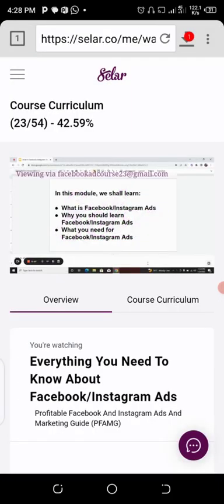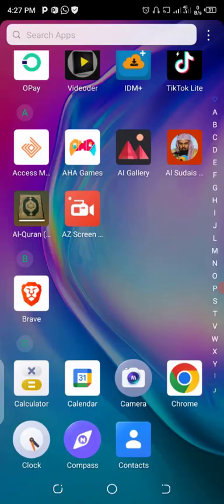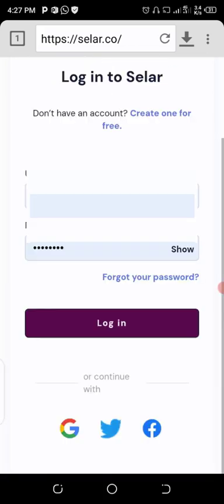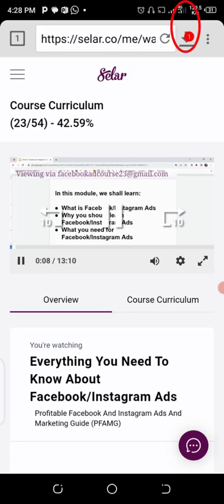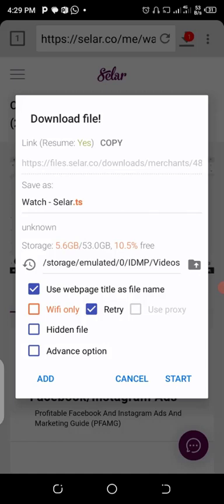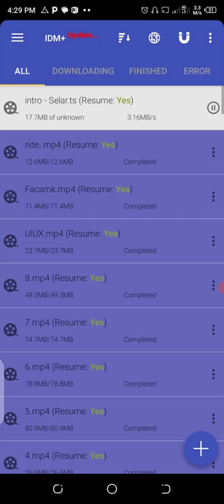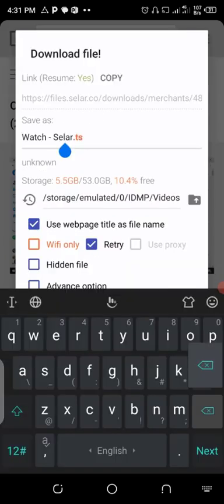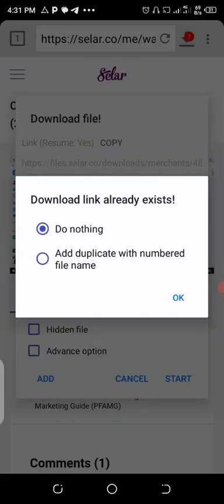I Downloaded Selar Course For Free And You Won't Believe What Happened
How To Download Selar Video _ Download Video Course On Selar co
Discover the ultimate guide on how to effortlessly download videos from Selar with our step-by-step tutorial!

In this exciting video, we'll delve into the world of Selar integration and show you how to make the most of its incredible features.

Join us as we explore how Selar works and unveil the secret to accessing your favorite videos in just a few clicks.

Don't miss out on this game-changing knowledge - hit play now and unlock a whole new level of video downloading convenience!

Share for more update.

➤📋 QUERIES SOLVED
selar
how to download selar video
how to sell digital products on selar
how to sell on selar
how to make money on selar
how to use selar
how to make sales on selar
how to use selar in nigeria create sales
how to install facebook pixel on selar
how to sell ebook on selar
how to promote products on selar
how to create a sales page on selar
how to sell physical products on Selar
how to sell products on Selar